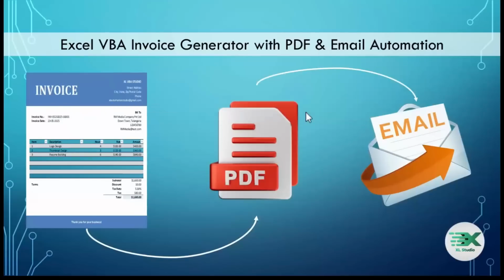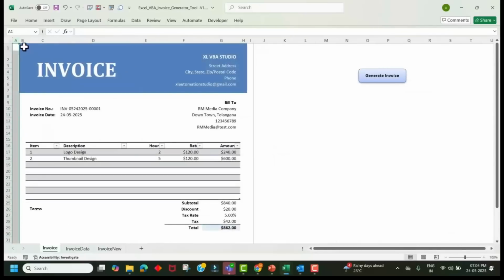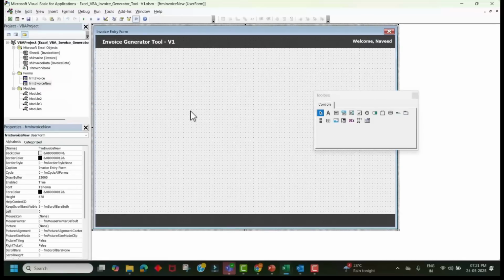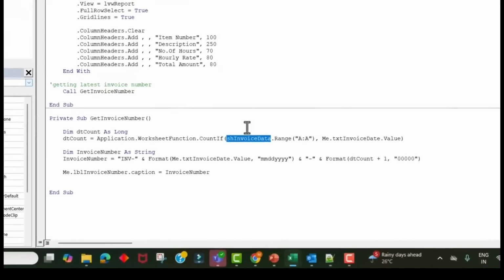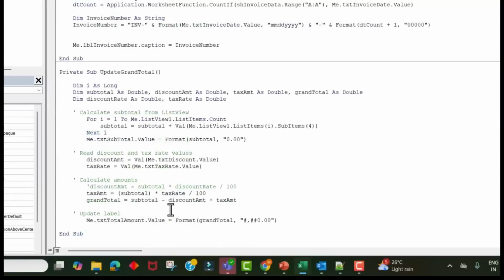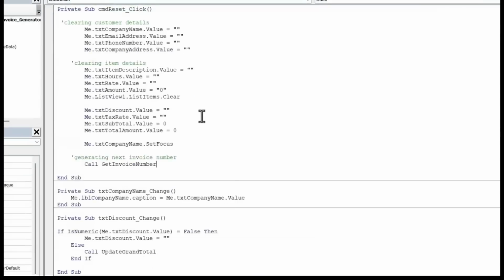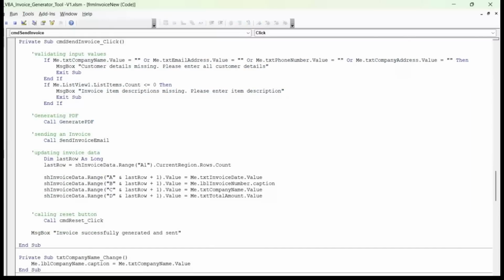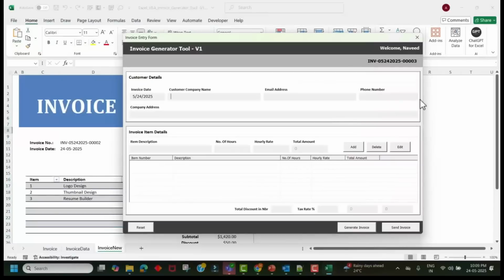Build an Invoice Generator in Excel VBA (with PDF + Email in 1 Click!)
🚀 Create a fully automated Excel Invoice Generator using VBA – complete with PDF export and email automation! This step-by-step tutorial will save you hours of manual work and help streamline your billing process. 💼

👉 Perfect for freelancers, business owners, and Excel power users looking to level up their automation game.

📌 WHAT YOU'LL LEARN:
- Build a modern UserForm in VBA
- Add, edit, remove items with real-time total calculation
- Generate and save invoices to a clean Excel sheet
- Export as PDF (formatted to 1 page!)
- Send invoice via Outlook email in 1 click

🕒 **TIMESTAMPS**
00:00 Video Intro
00:36 DEMO - Invoice Generator Tool
08:45 Channel Intro
08:54 STEP 1 - Designing Invoice Template
16:10 STEP 2 - Designing UserForm UI Layout
26:58 STEP 3 - Writing VBA Code to Power Up UserForm
1:02:27 STEP 4 - Setup Print Area for PDF
1:04:50 – STEP 5 - FINAL TEST

💬 Have questions or want advanced features like customer database, tracking, or cloud sync?

excel vba invoice generator | create invoice in excel with vba